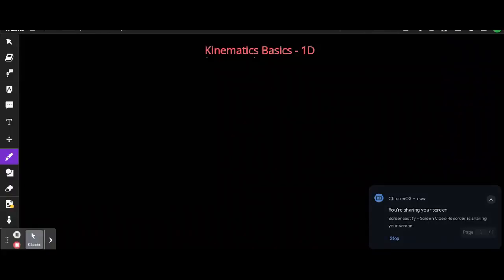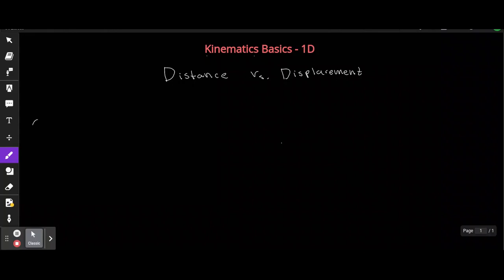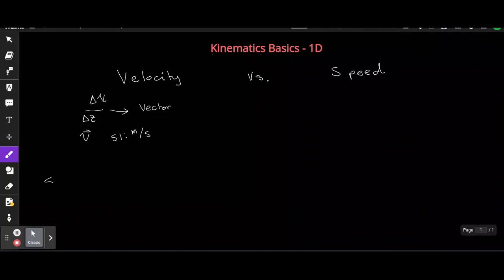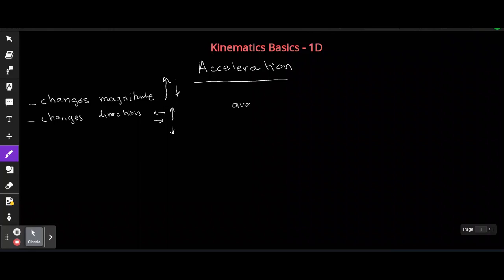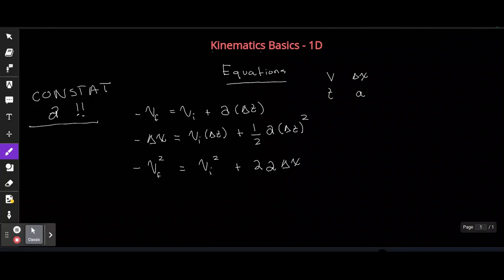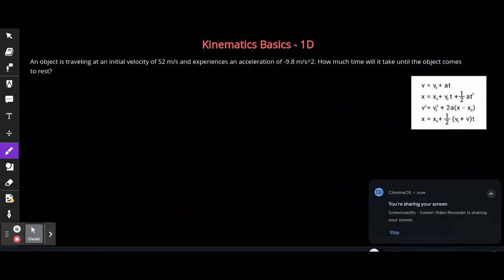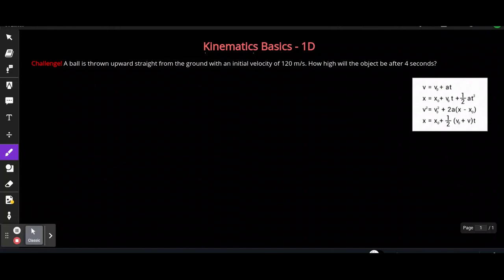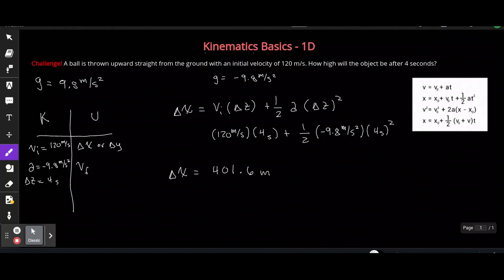Basics of Kinematics in 1D + Practice!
Here is a link to more 1D kinematic practice problems that range from easy to challenging:

*Remember to delete external spaces when copying the link!